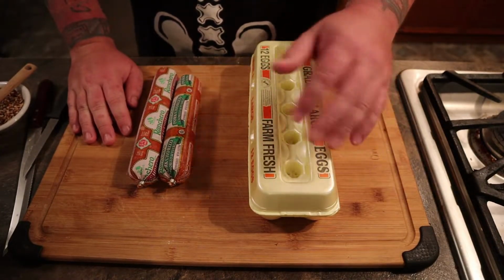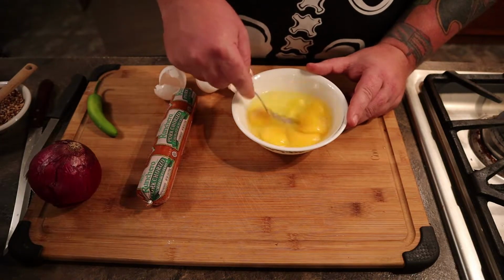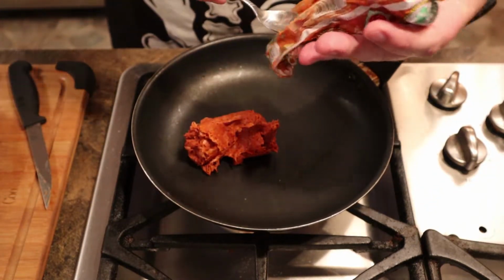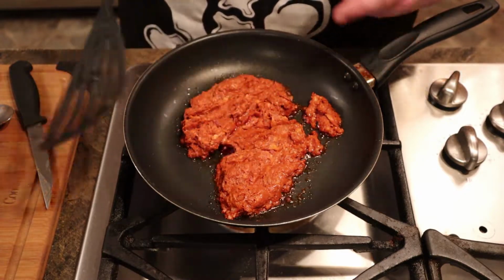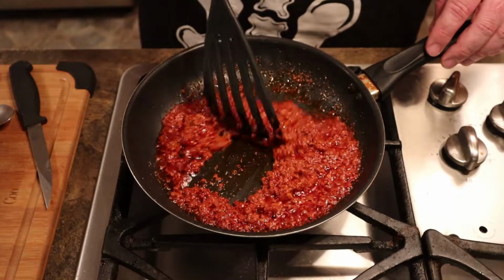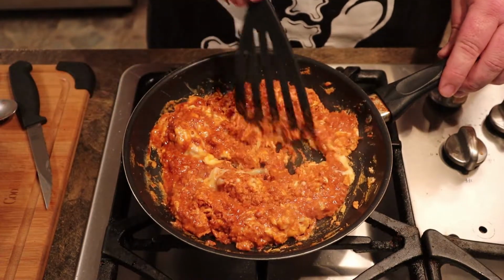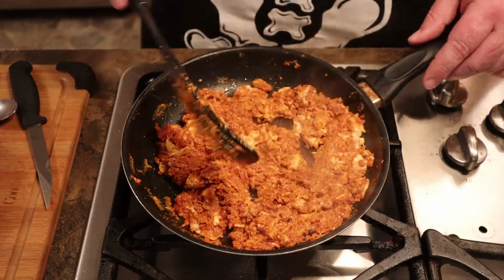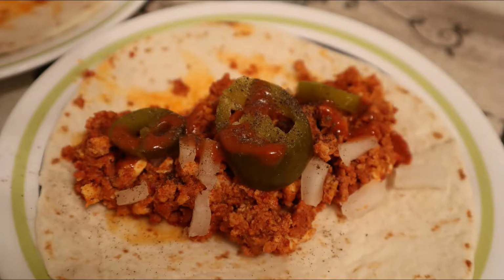How to make Texas chorizo with a hint of "egg" breakfast tacos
(Jack here, be sure to add maybe a dozen more eggs)

Are you wanting to eat something that sounds exotic but is cheap and easy on a budget. Tired of not having a great tasting breakfast burrito for the morning chow? Well we got you.

You gonna need
1 tube of Chorizo (pork or beef) @$1.60
4-8 eggs @.60
Tortillas @$1.20

Optional
Onion @.30
Jalapenos@.10
Hot sauce@.10

Total @$4.00
Feeds at least 2-3 or one fat guy three times.